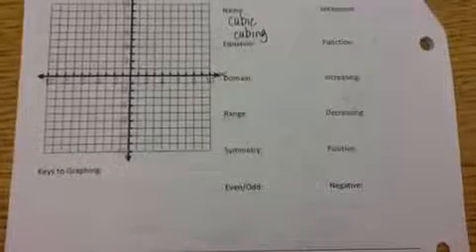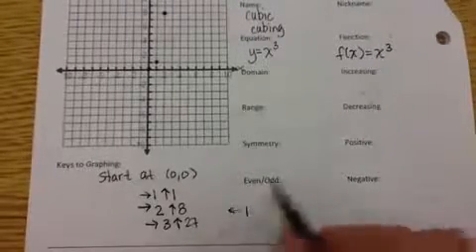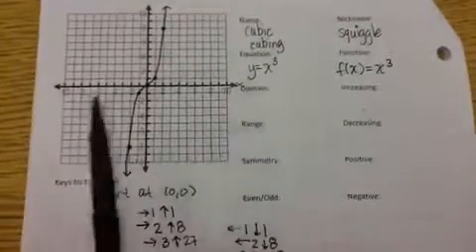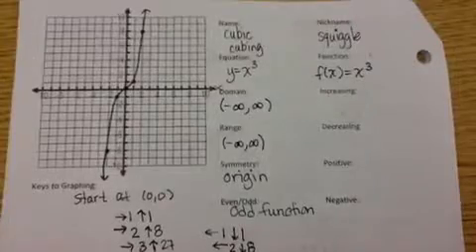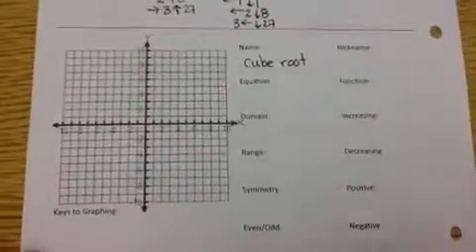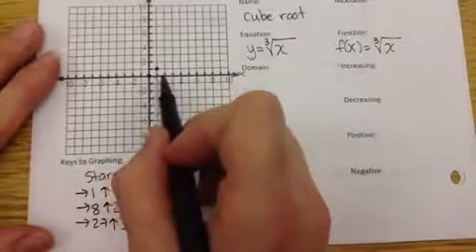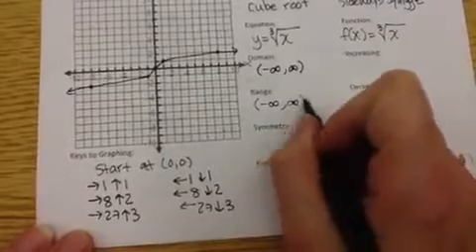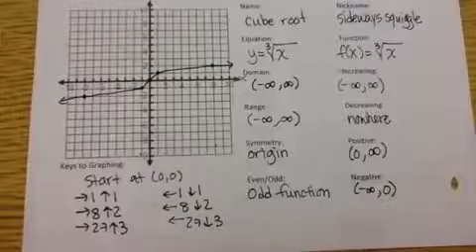Parent function notes, part 2